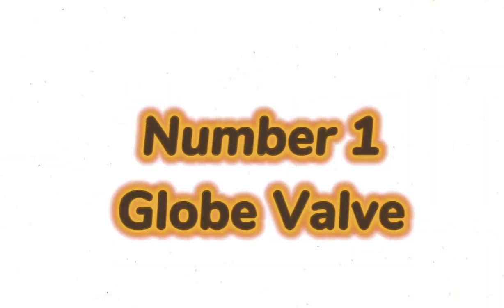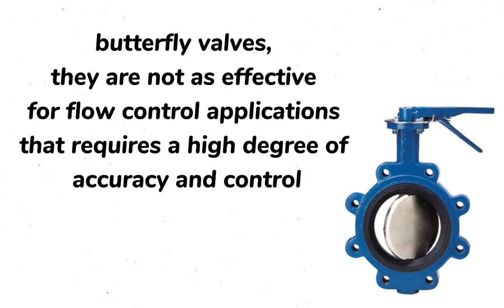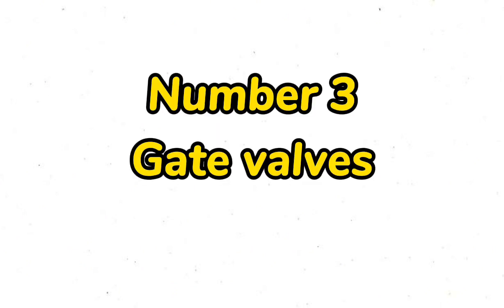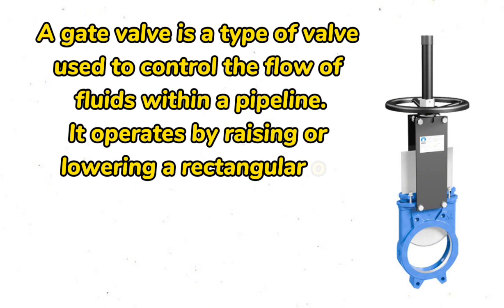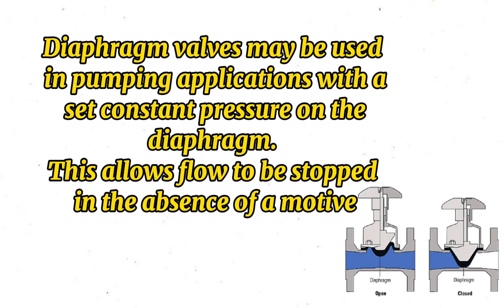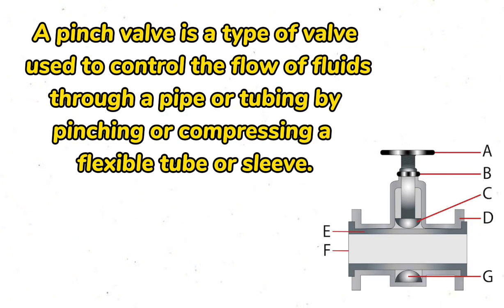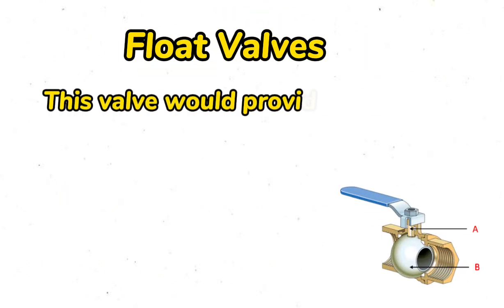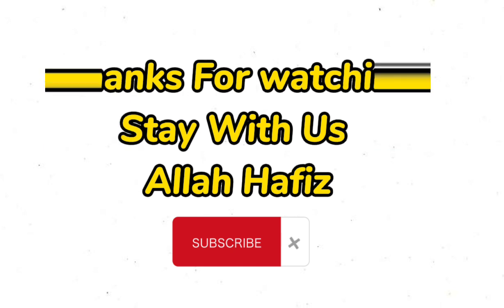Different Types of Control Valves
Different types of control valves and Their Uses.
Control Valves Types and application.